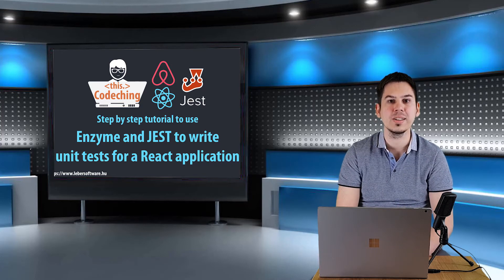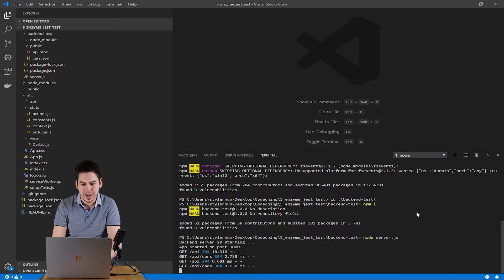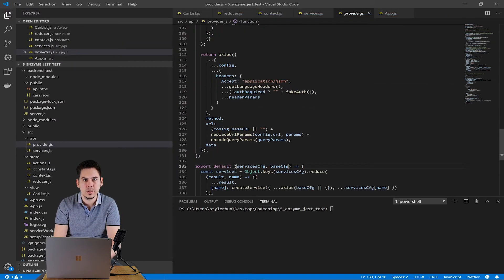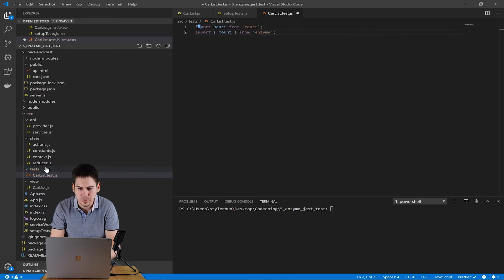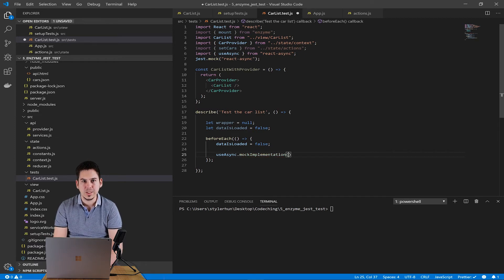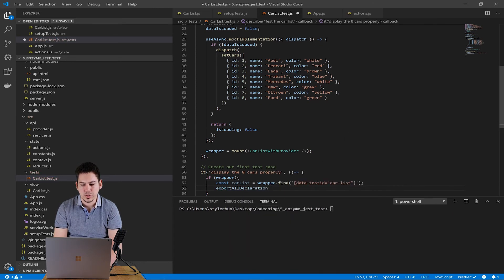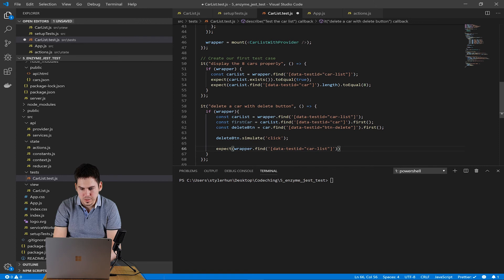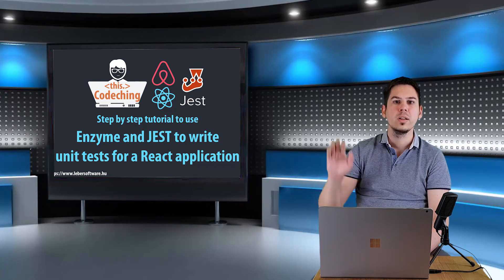Testing with Jest and Enzyme in a React application (mock out useAsync, action)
In this tutorial I will show you how to use Enzyme and JEST to write unit tests for a React application. We will install Enzyme, configure it and write test cases to test our component in the React application.

We will mock out the useAsync hook from the react-async package and we will mock out an action too.

If you're interested, that how the starter project is built up, check my previous video on my channel:

Welcome to Codeching channel!
My name is László Leber